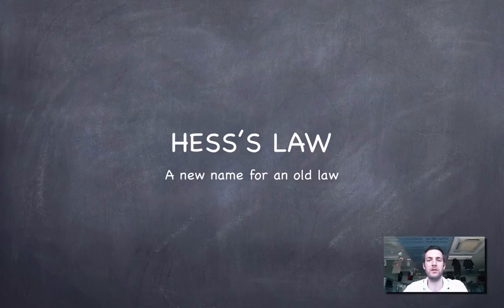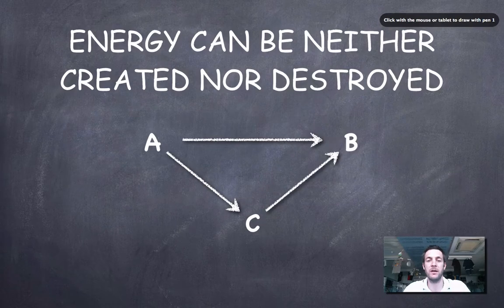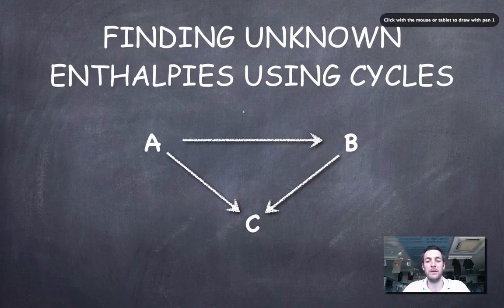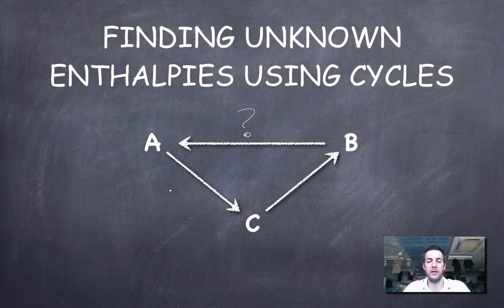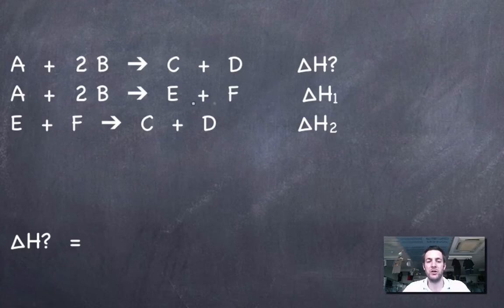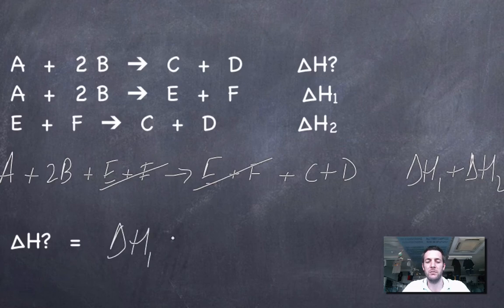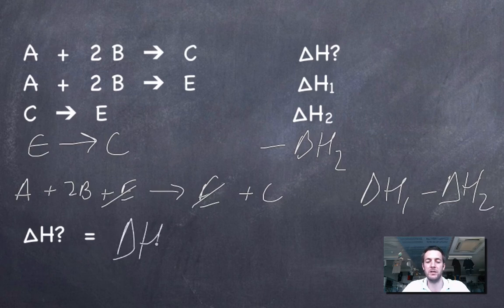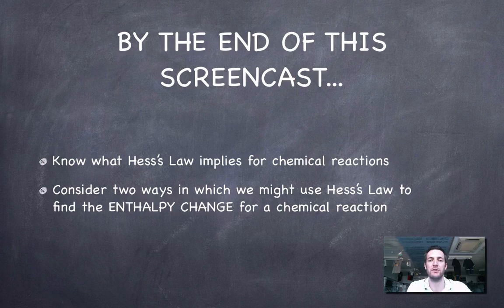7 Hess's Law Intro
7th in a series of 9 films covering the SL Energetics topic from the IB Diploma chemistry course. Here we look at what we mean by Hess's Law, and the ways in which we might apply it to chemical reaction systems where we want to calculate a particular enthalpy change.